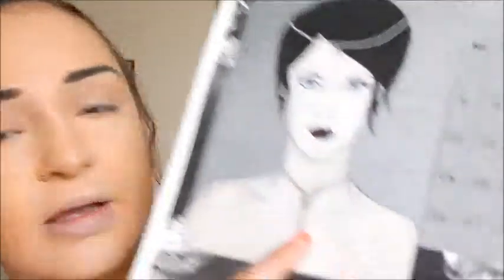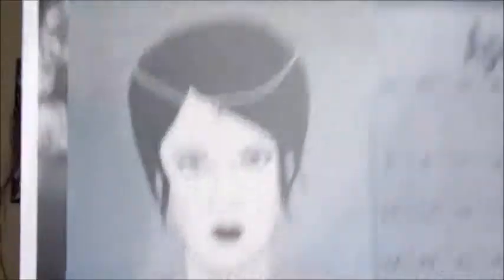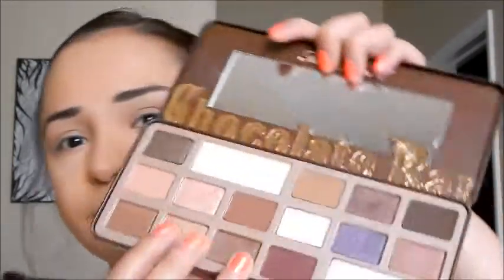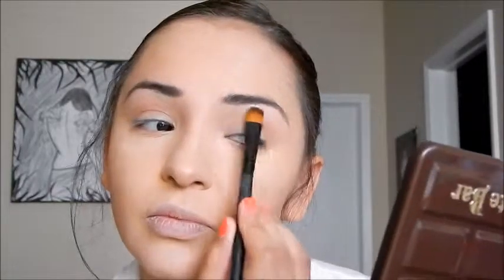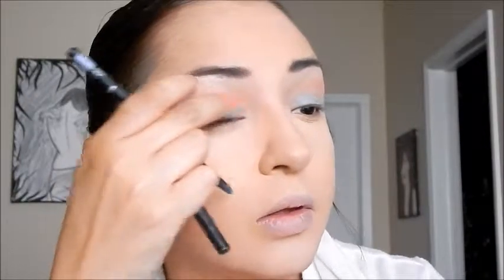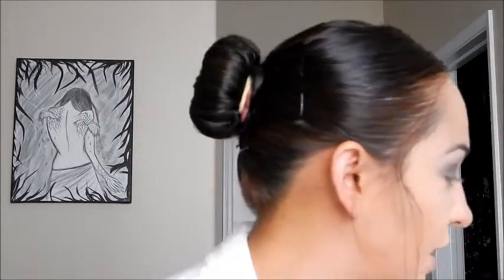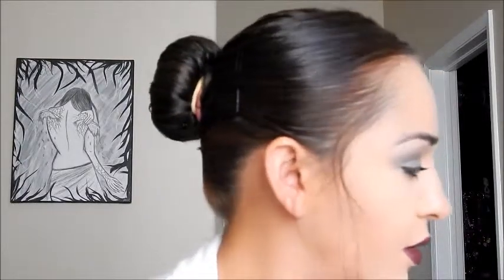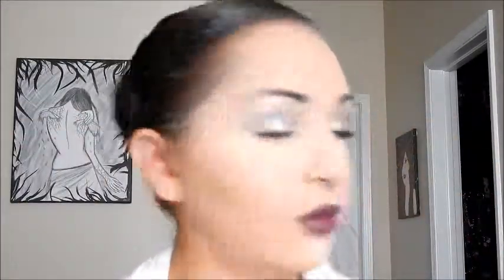Birthstone Series~Diamond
so I had trouble uploading this on Friday, turns out my son messed with our internet box. so I know it is late.
you can purchase this song along with their new album Endless Forms Most Beautiful on iTunes. visit their for tour info.